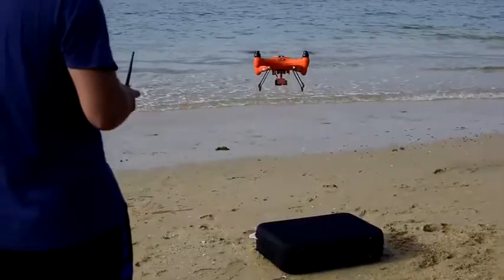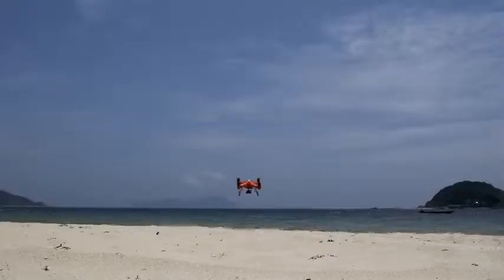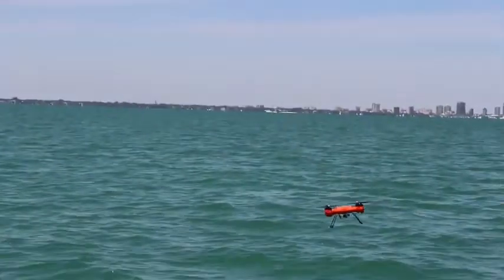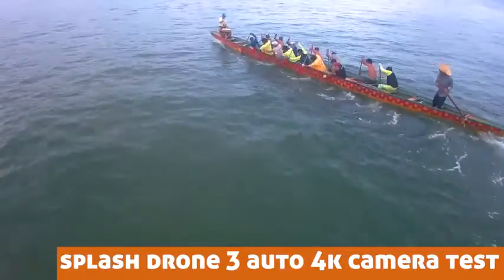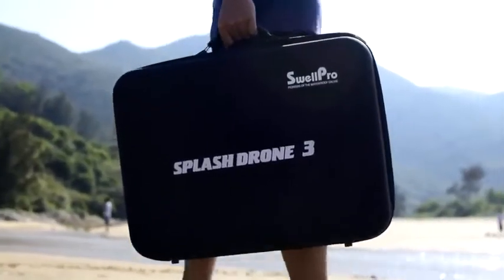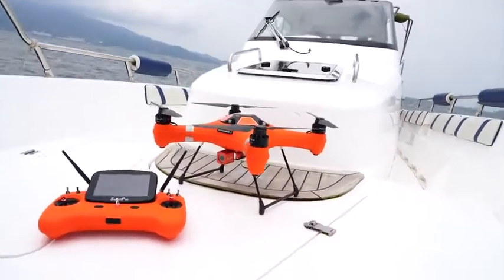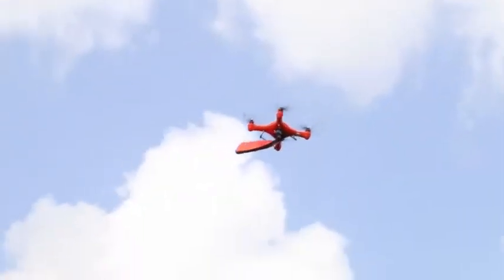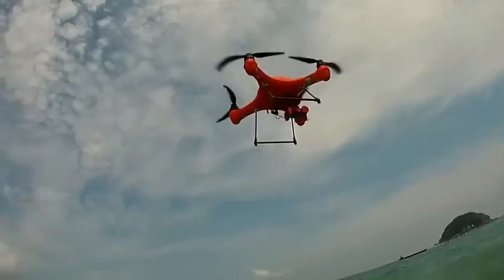Splash Drone 3 Auto modular all-weather waterproof drone official release on Kickstarter